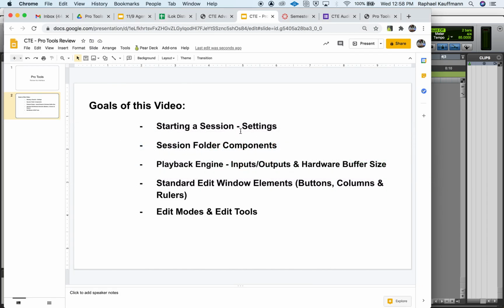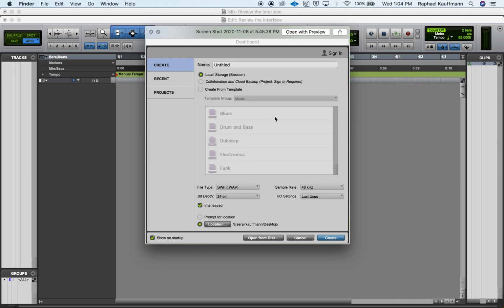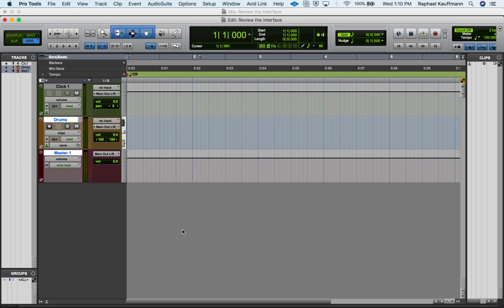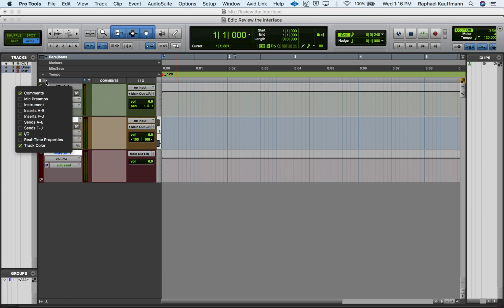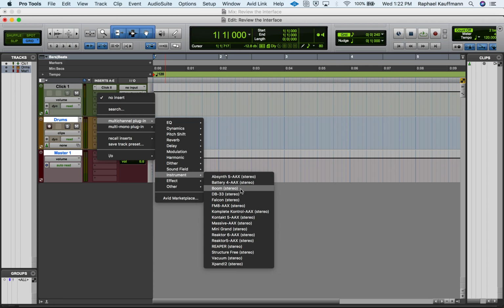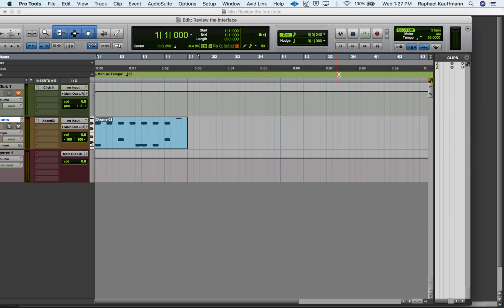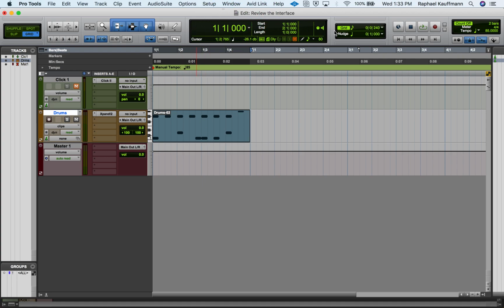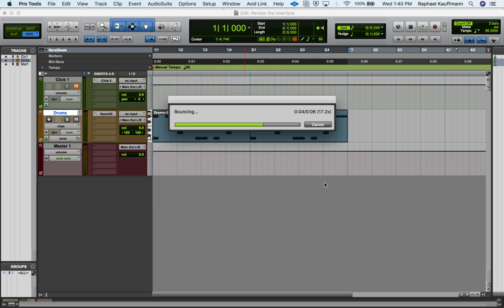CTE Audio - Review of Basic PT Setup and Interface